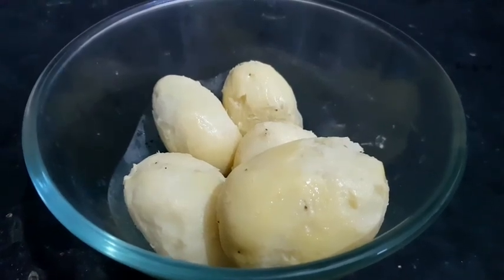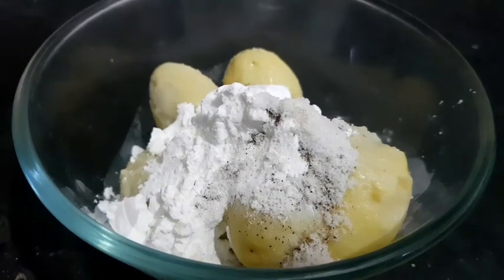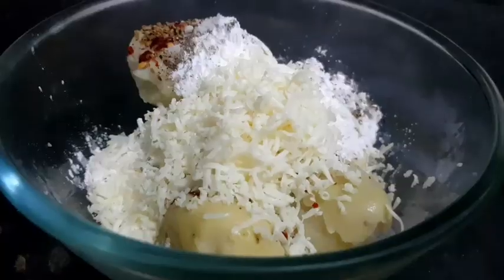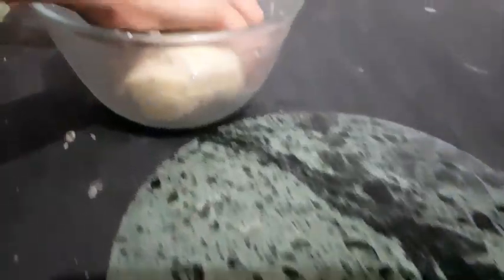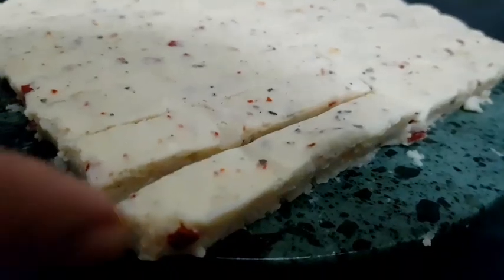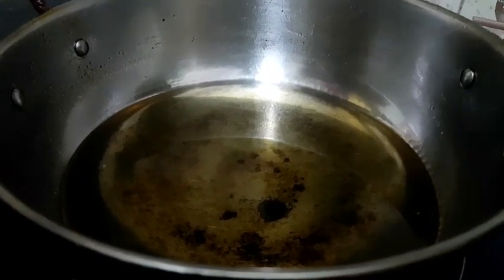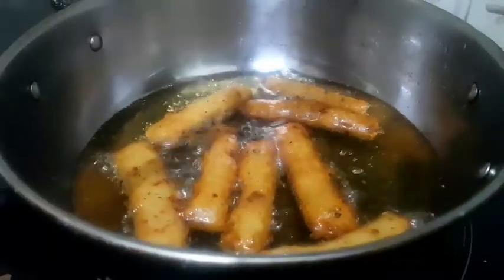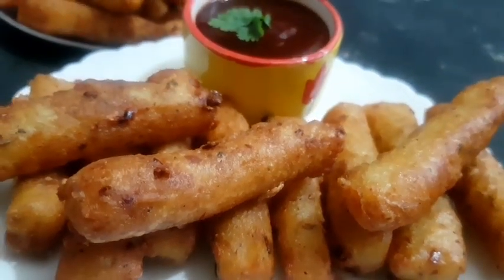बच्चों और बड़ों का मनपसंद Potato Cheese Fingers बनाएं आसान तरीके से घर पर' सब खा कर खुश हो जाएंगे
बच्चों और बड़ों का मनपसंद Potato Cheese Fingers बनाएं बहुत आसान तरीके से वह भी घर पर' सब खा कर खुश हो जाएंगे